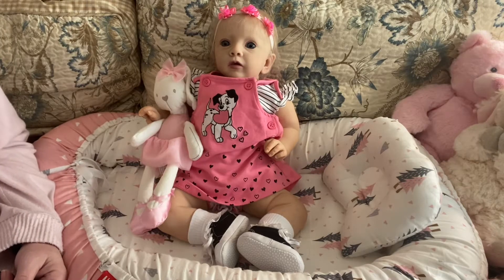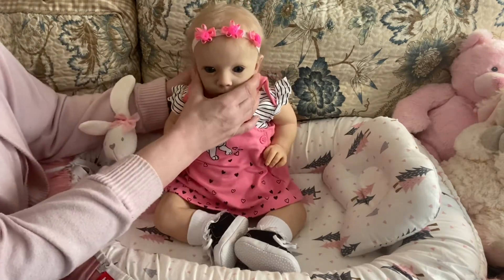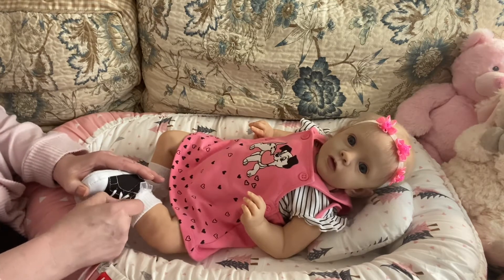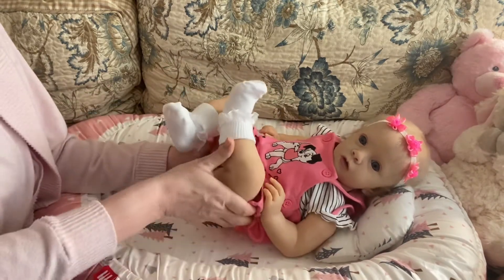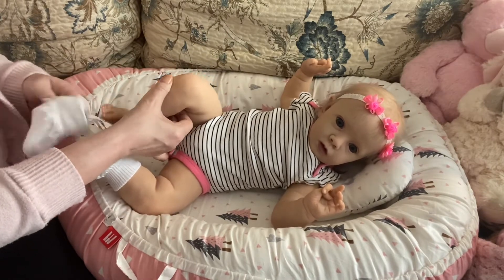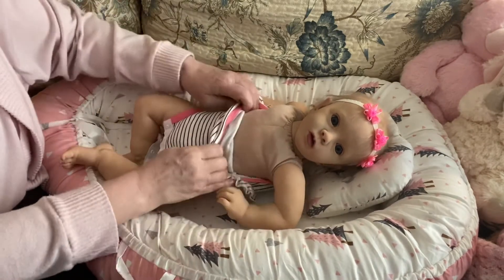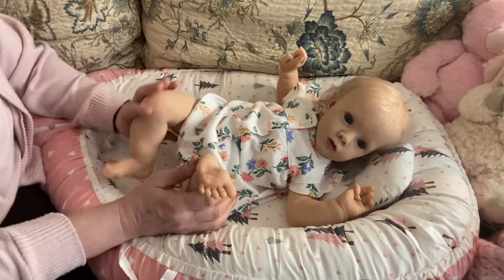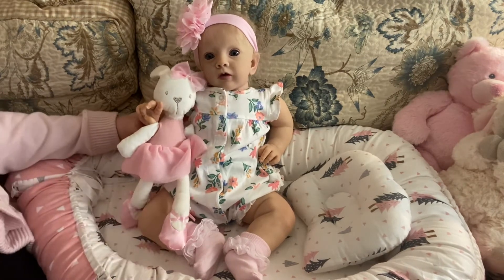ANNOUNCING the WINNER of my CONTEST plus MORE💕 (part2)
Tracy’s Little Treasures